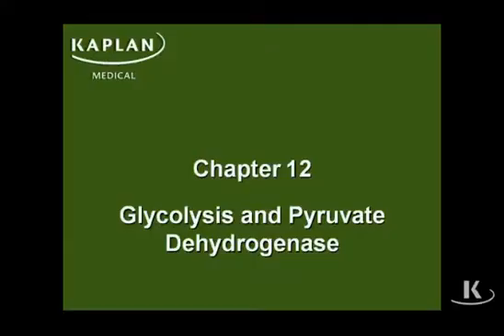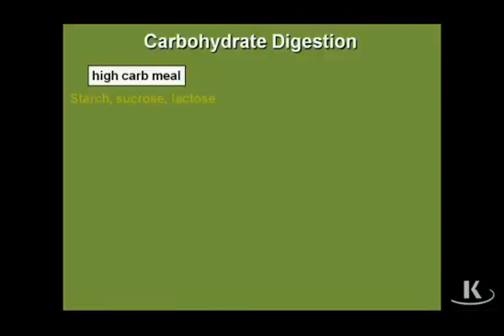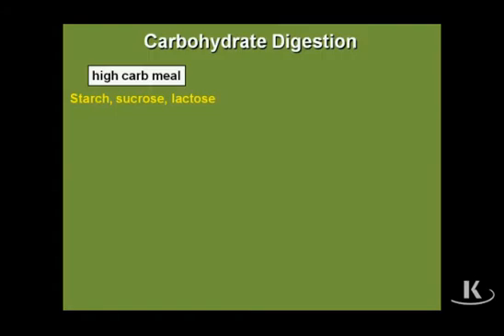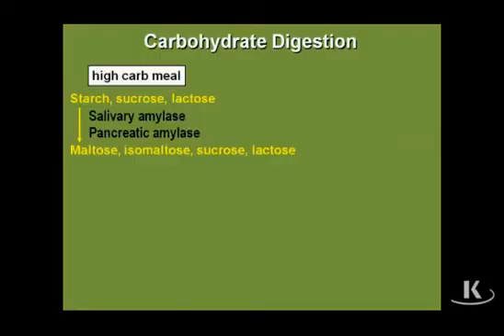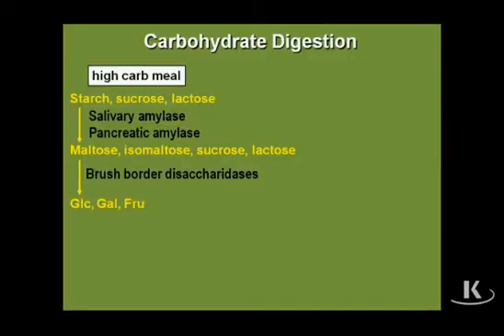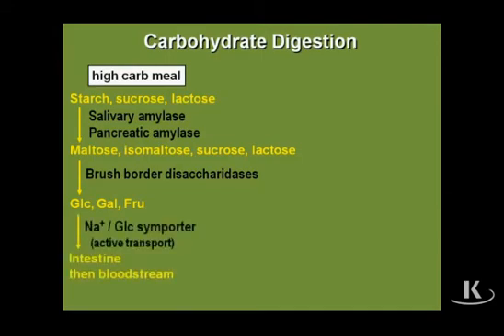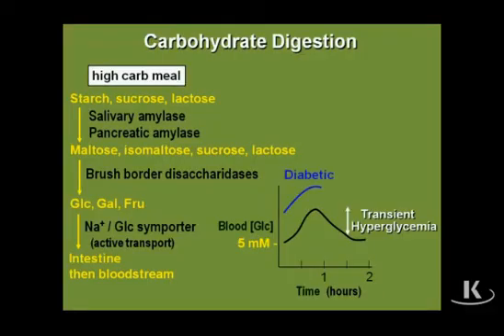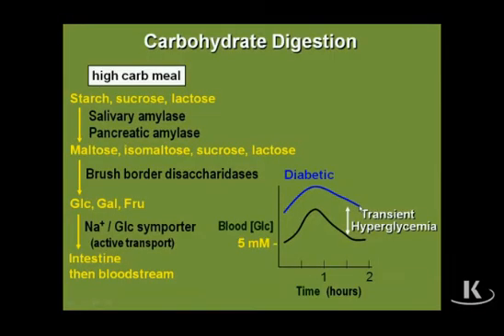BioChem2 Turco 12a Carbo